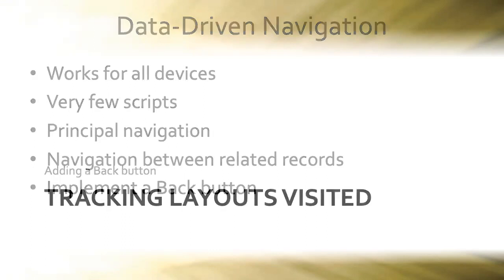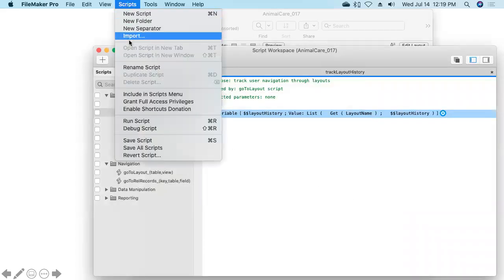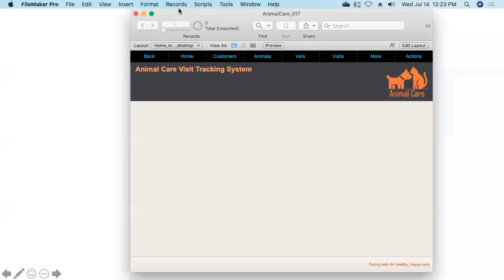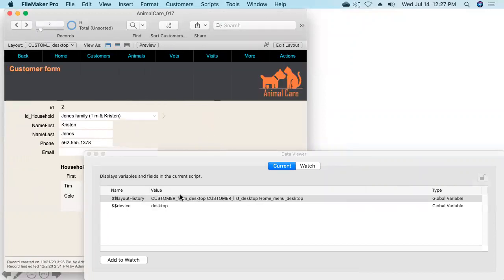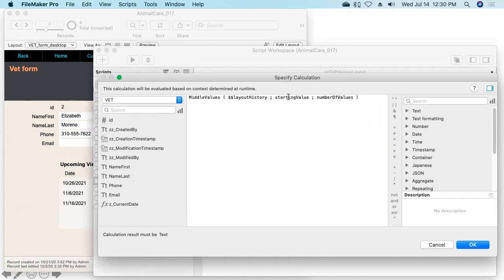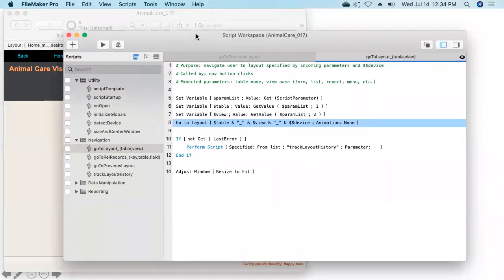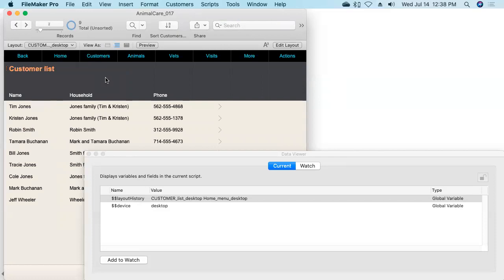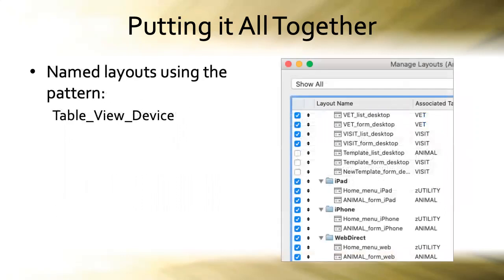017: Data-Driven Navigation Part 3: free training webinar for FileMaker Citizen Developers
The final step in building our data-driven navigation system is adding a Back button so that, just like on the Web, our database solution users can click Back from any layout to retrace their steps through the layouts they have visited previously. We will write a script and use a global variable to keep a history of layouts visited, and then simply walk them backwards through it when they click Back.